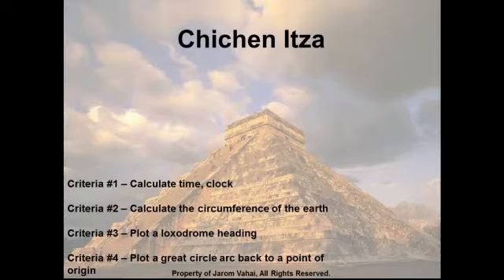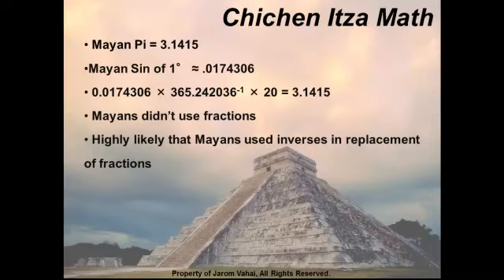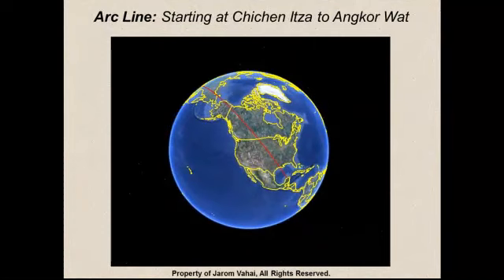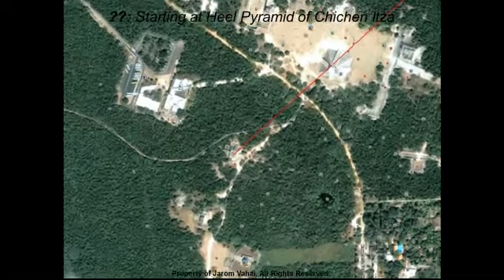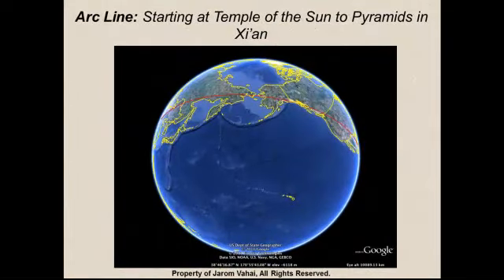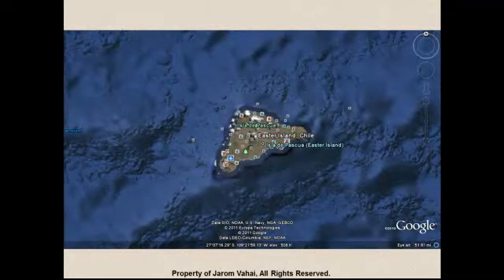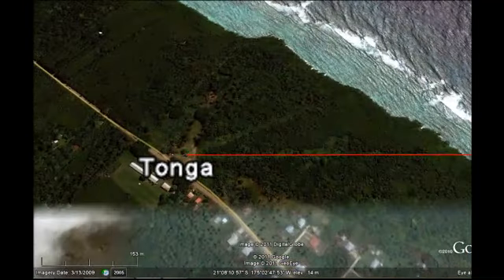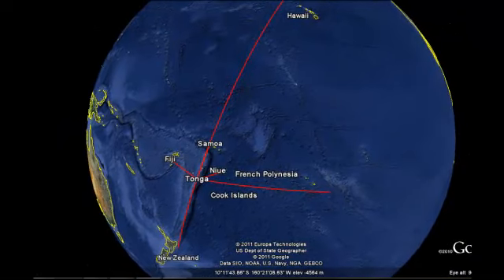Mystery of the Pyramids has been Solved!!! Pt 2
Official Narrated Series of Jarom Vahai's Research on Ancient GPS